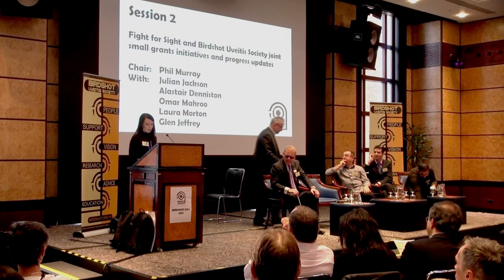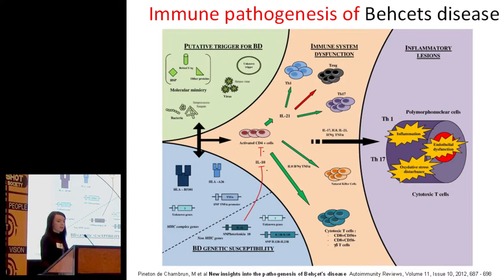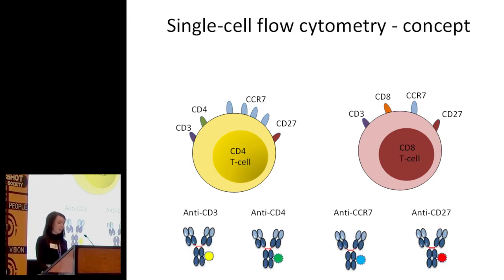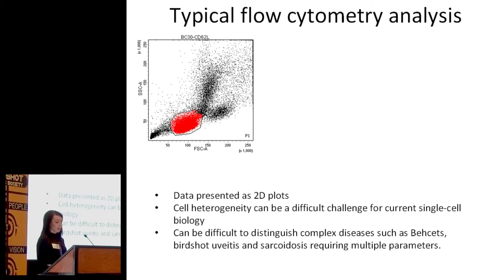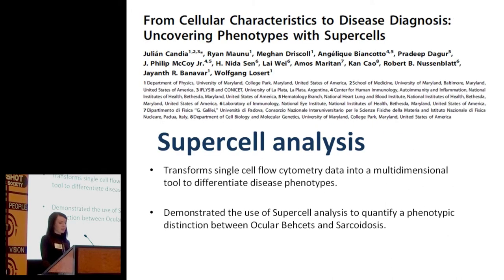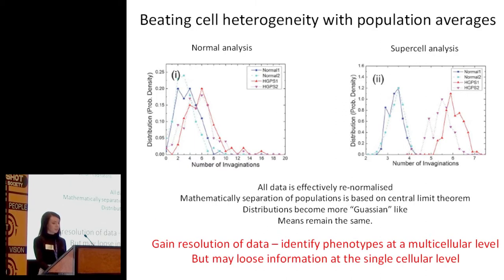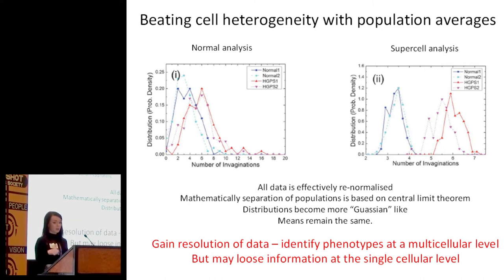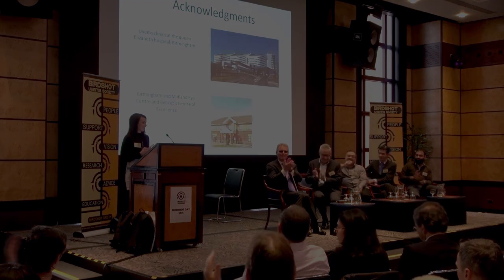Laura Morton - Supercell analysis for Birdshot